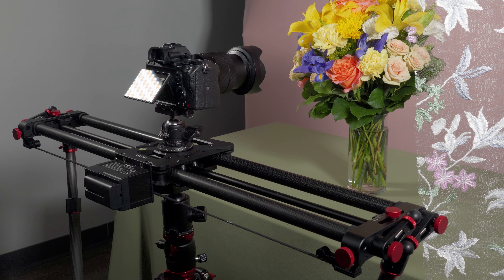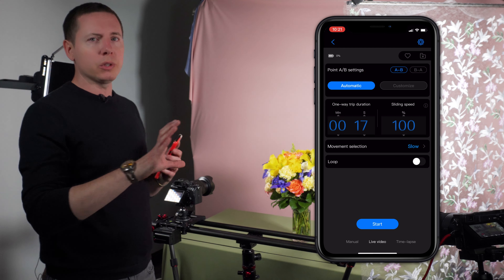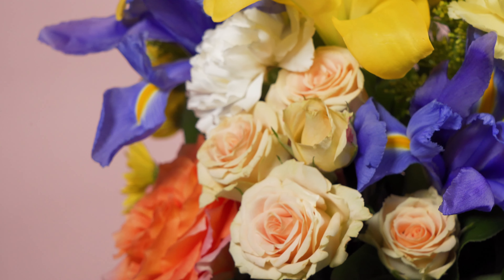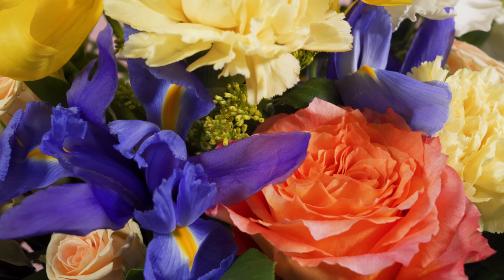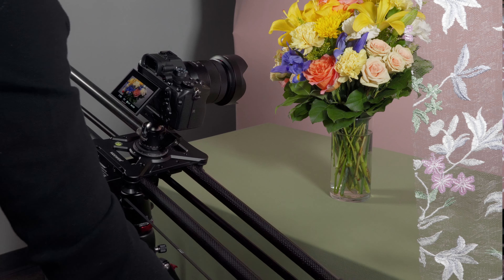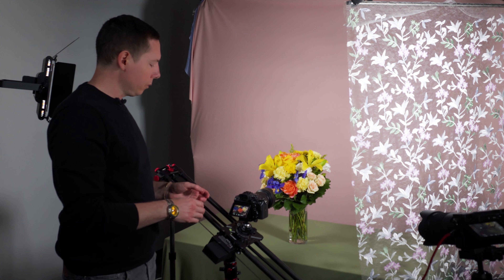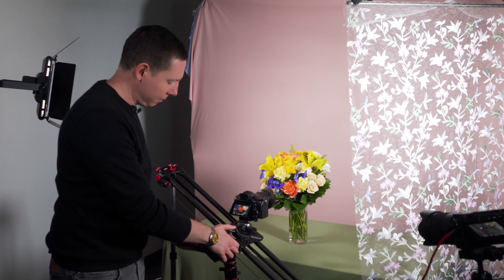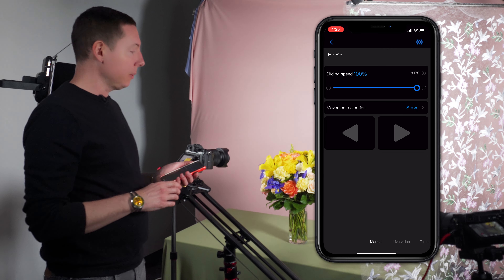[Neewer Academy] Camera Slider Advanced Techniques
Camera sliders are a really simple & inexpensive way to get beautiful cinematic shots with your camera. In our previous video, we covered some basic slider techniques. Today we will be going into some more advanced slider operations that will help you add more dynamic motions into your frames!